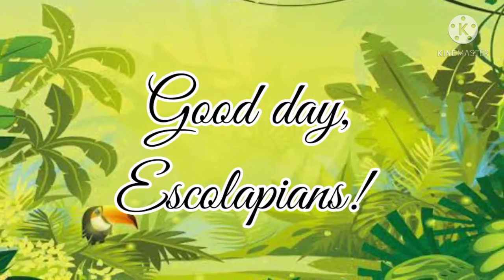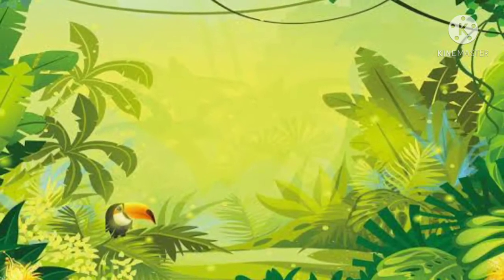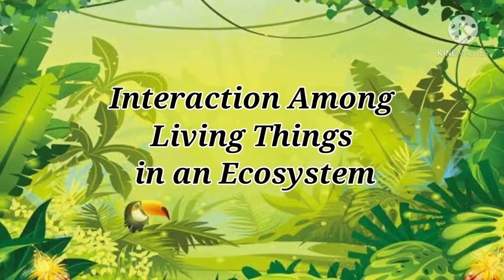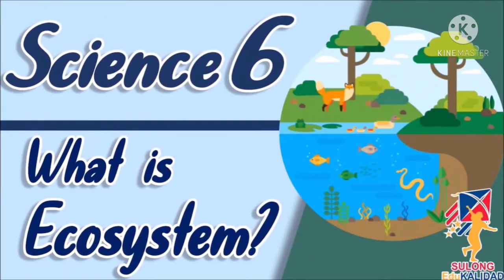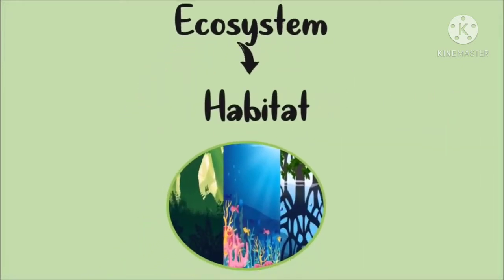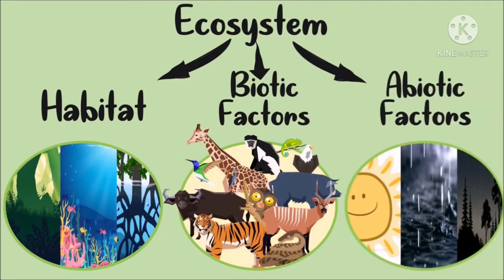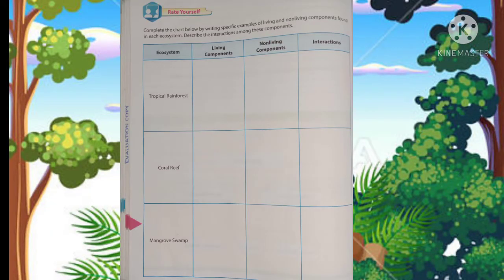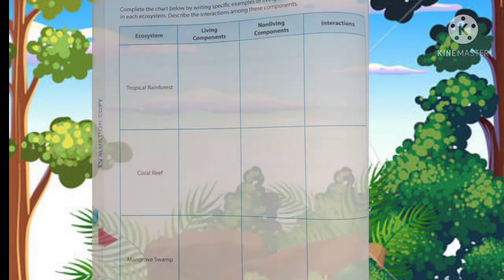Interaction Among Living Organisms in an Ecosystem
Some videos are not mine. credits to doc.planet and NGC💕